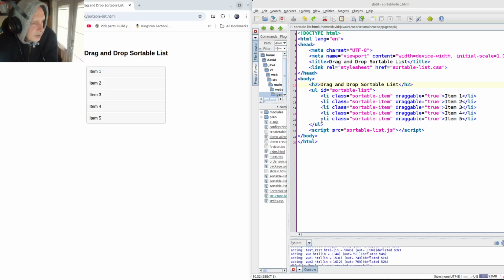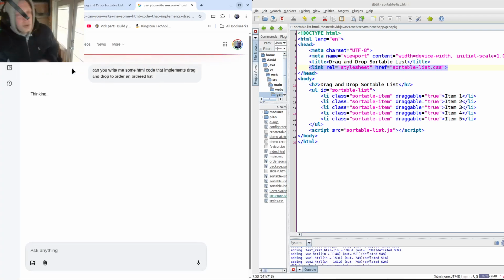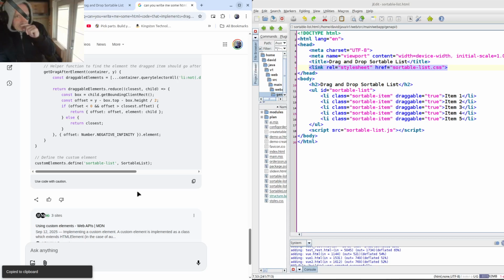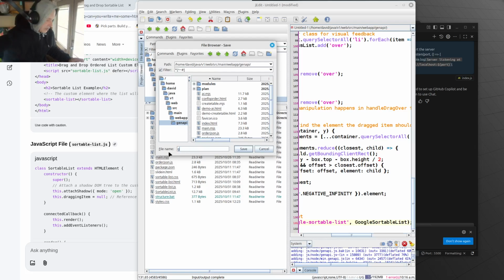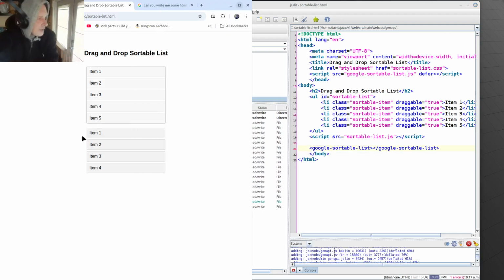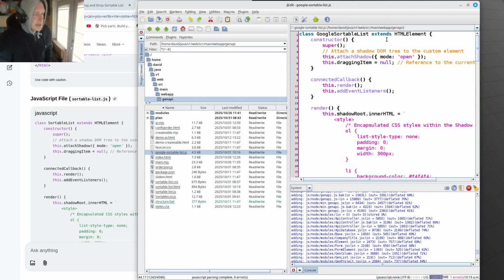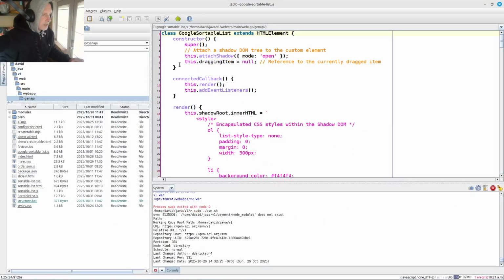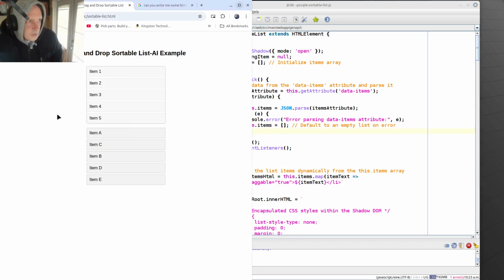AI Drag n Drop 2025 10 31 10 10 09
Using AI to Vibe Code a Drag and Drop HTML DOM Feature